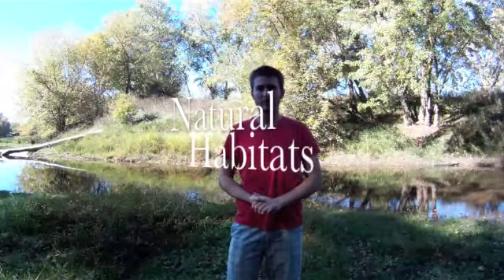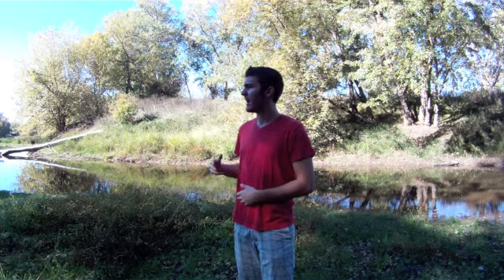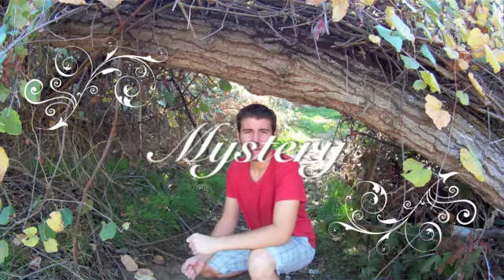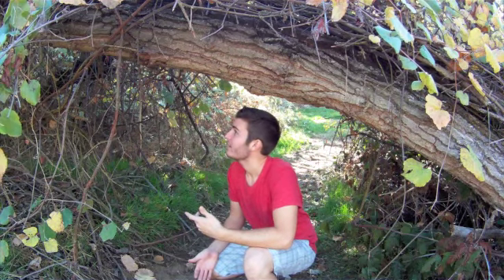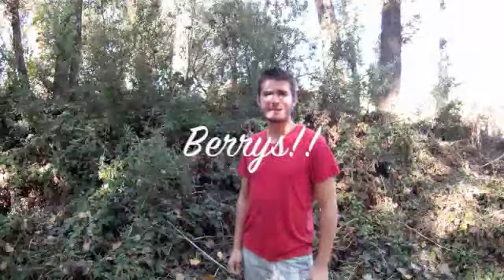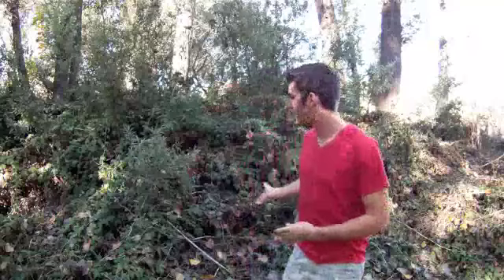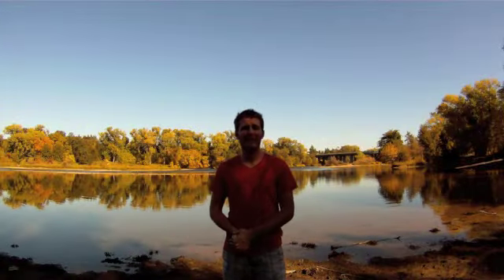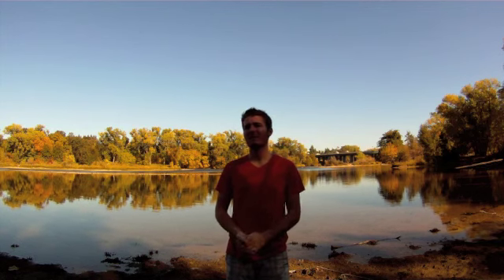Interpretive walk/ American River Parkway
Filmed for RPTA 153 Fall 2012
By. Nicolas Laporte